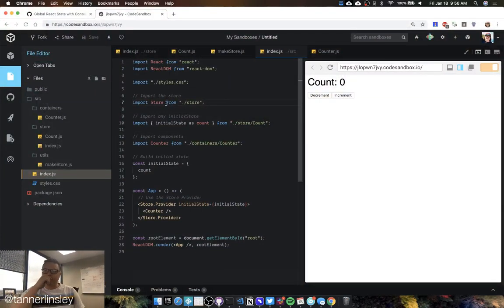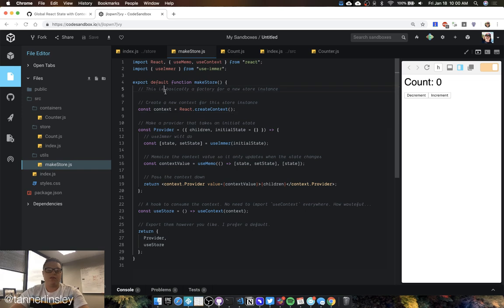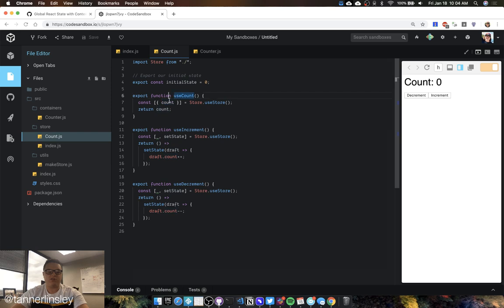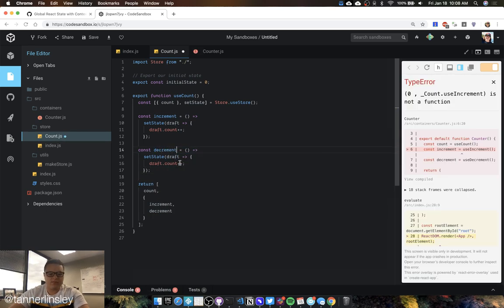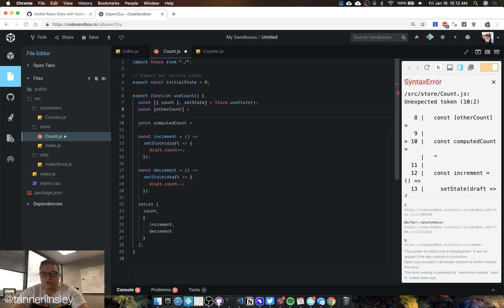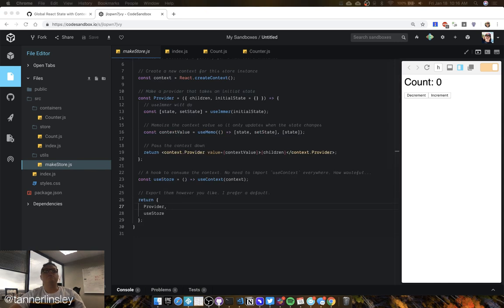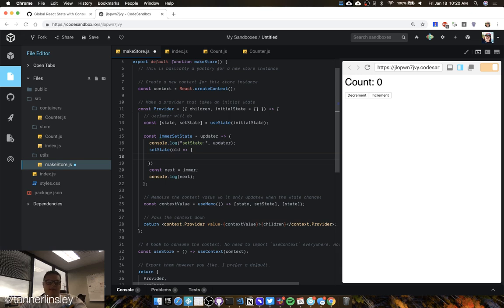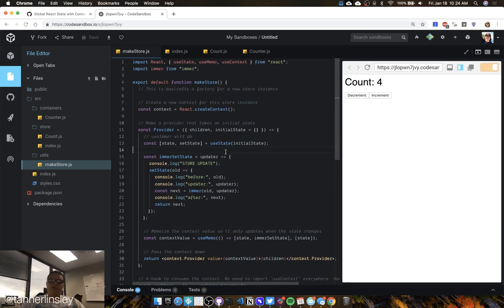Using React Hooks to Replace Redux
How I plan on incrementally replacing Redux with React hooks!